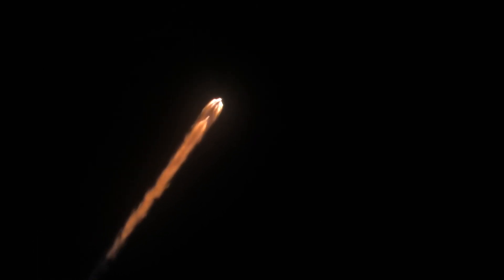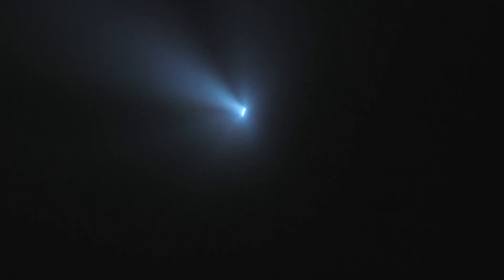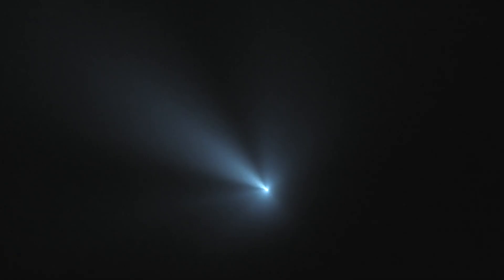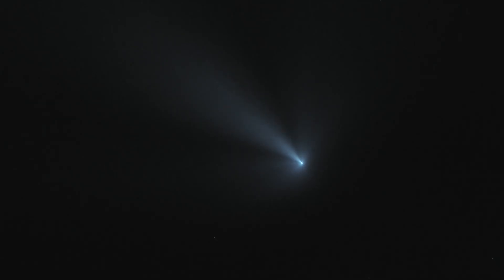2025-04-21 Falcon 9 launch from 24 miles and booster landing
Here's my video of the 21 April Falcon 9 evening launch from Cape Canaveral Space Force Station, as seen from 24.4 miles. (There was a morning launch from Kennedy Space Center, which I did not record.) Launch time was 8:48 pm. Payload was a Bandwagon mission with dozens of microsatellites and nanosatellites. Conditions were good, with a moderate level of atmospheric haze and no clouds to obstruct my view of ignition and ascent. The "Falcon nebula" was visible after staging, and soon the "jellyfish" effect as the second stage continued its flight. I believe I have the terms right. Then I captured the booster returning to Cape Canaveral, 19.4 miles from my location.